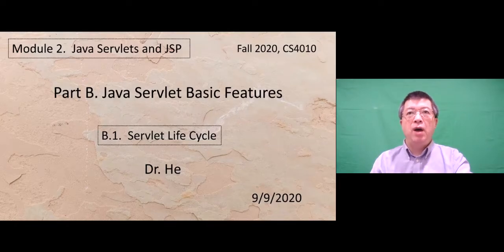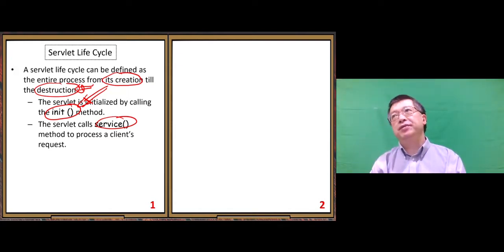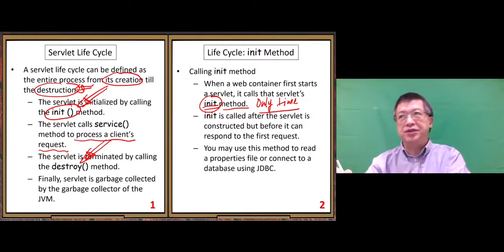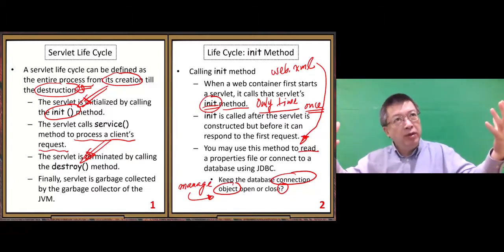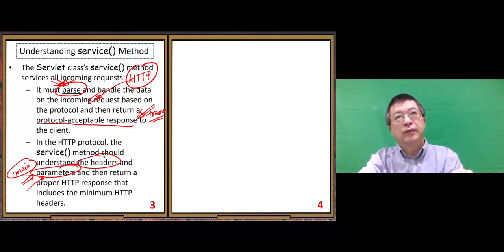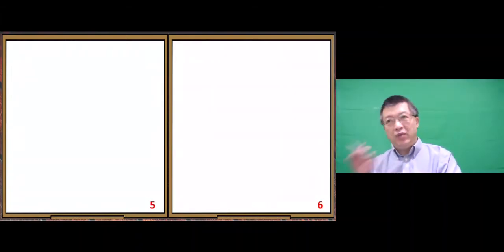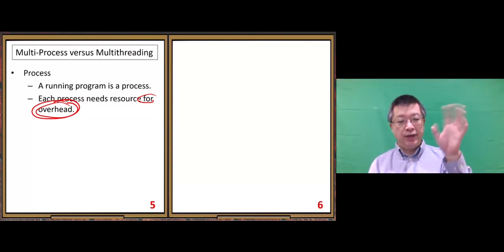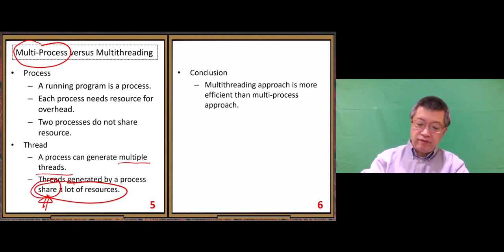CS4010FS20M2B1_ServletLifeCycle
This video is for teaching at UMSL:  CS4010, Fall 2020, Module 2,  Part B.1  Servlet Life Cycle